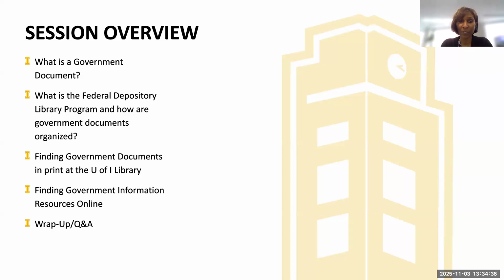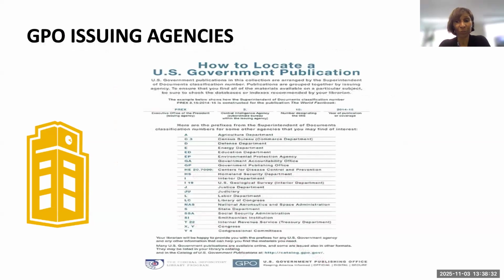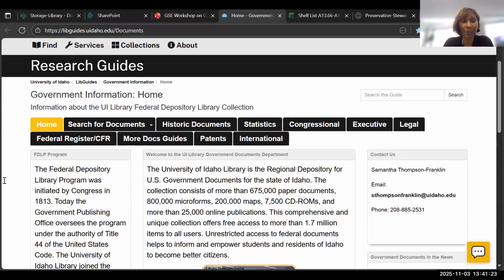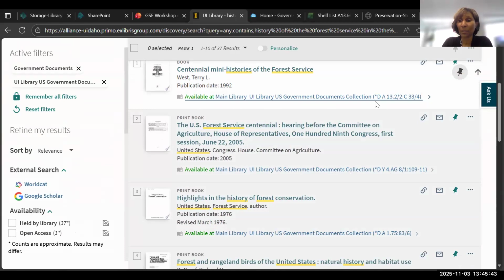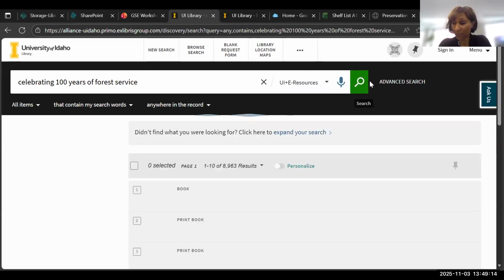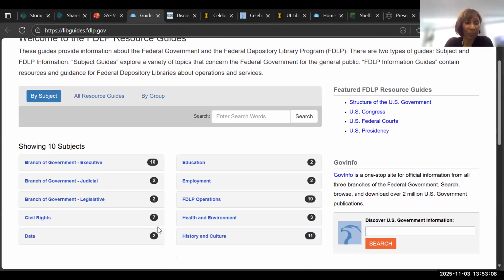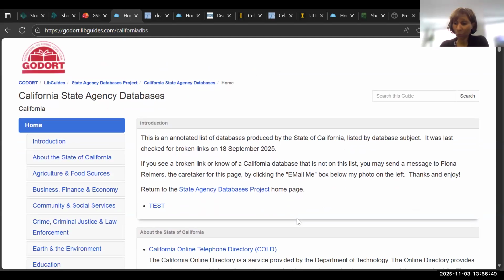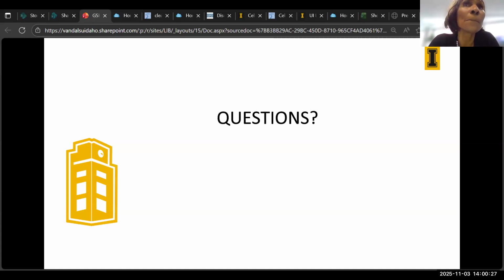Finding and Using Print and Online Government Information Resources in the U of I Library (GSE)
Have you ever wanted to find government information related to your research topic but didn’t know where to begin? Government resources are available on a wide variety of subjects and relevant to all levels of research. As a member of the Federal Depository Library Program (FDLP), the University of Idaho Library supports the FDLP’s mandate of “Keeping America Informed” by providing free public access to historical and current Federal Government resources distributed through the FDLP. In this workshop you will be introduced to U.S. Federal Government Documents and learn how to find government information resources through the U of I Library and beyond.

Following this workshop, participants will:
- Briefly learn about the U of I Library’s role in the Federal Depository Library Program and how documents are classified
- Learn how to use the UI Library catalog to find print and online government information in the Library’s collection
- Learn how to find government information online from other sources such as federal agency websites